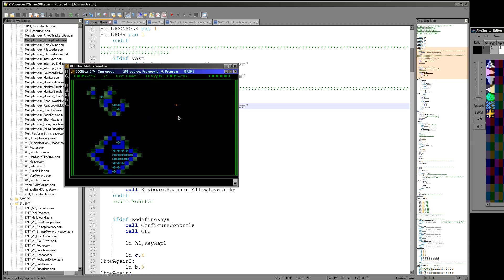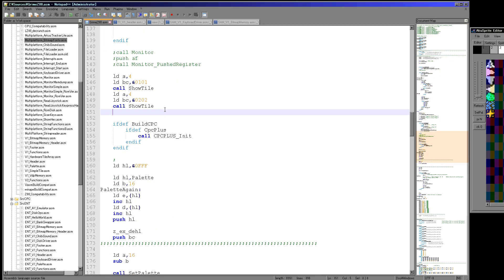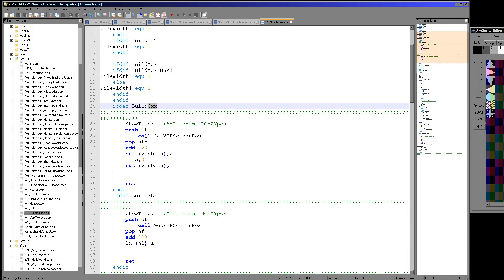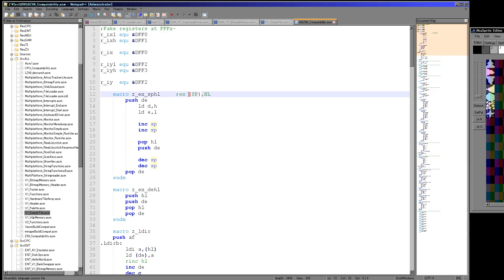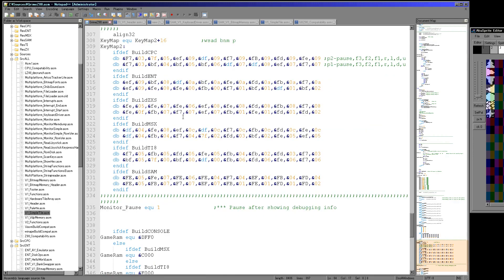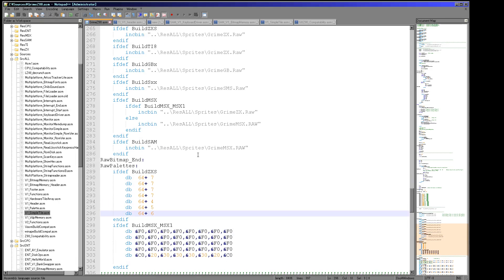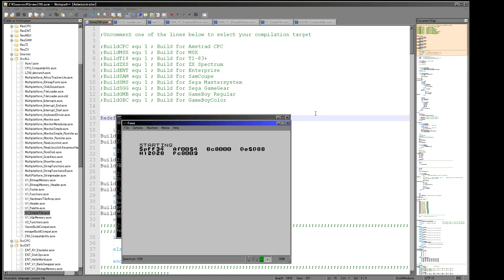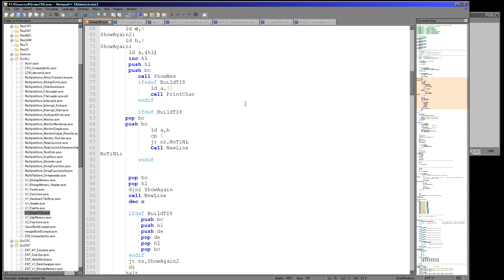Grime Z80 - Episode 1 : Multiplatform development on 11 different systems!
The first in a series of 7 daily updates on the development of 'Grime-Z80'

Join me as I attemt to recreate an old dos game on 11 different Z80 systems (CPC,MSX1,MSX2,Enterprise,SamCoupe,ZX Spectrum,TI83,MasterSystem,GameGear,Gameboy,GameboyColor)

I've only got 7 days to complete the project, so I'm using common code wherever possible!

The final result will be released free, and open source... the game uses code from my ongoing tutorials: